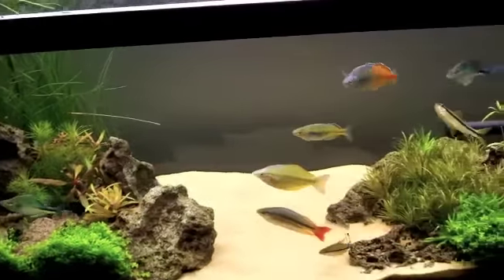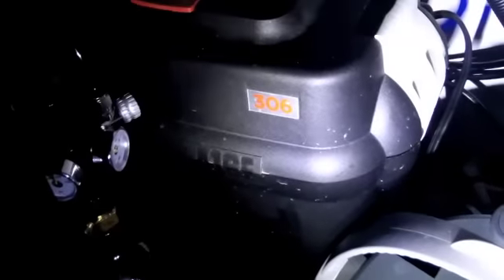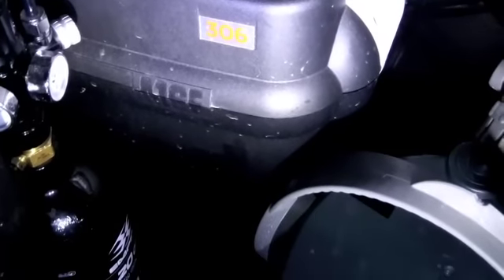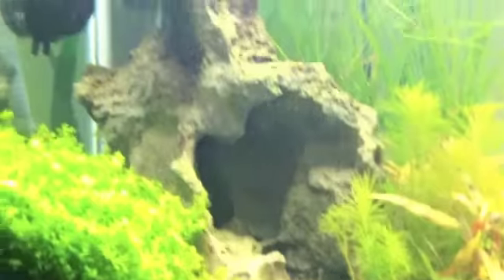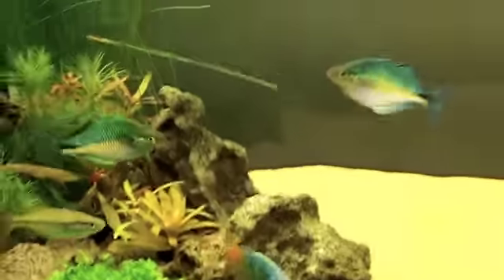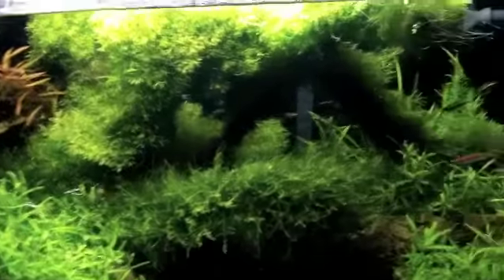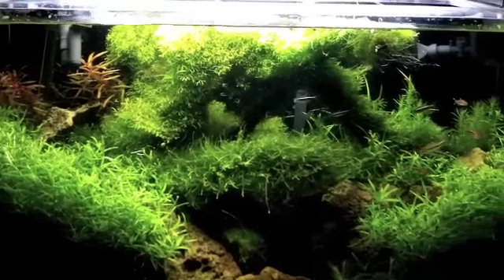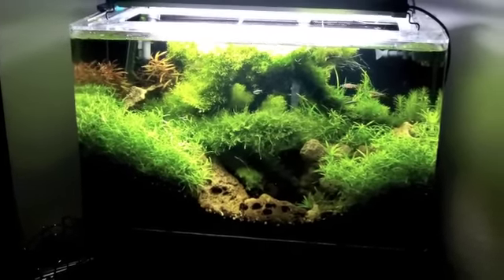what filtration to use in a planted aquarium what filtration media to use in a planted fish tank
my thoughts on what is the best filtration for a planted aquarium. over filtration is key on a fish tank. i prefer to use canister filters on my planted  display tanks. out of all my filters i have to say my fluval 306 canister filters are by far the best. i dont use carbon in any of my filters except the reef tank. where the carbon goes i have replaced it with a new bio media from fostersmith. tell me what your guys thoughts are on filtration